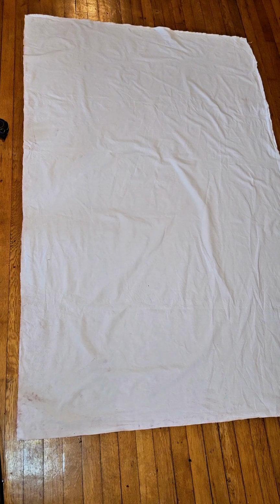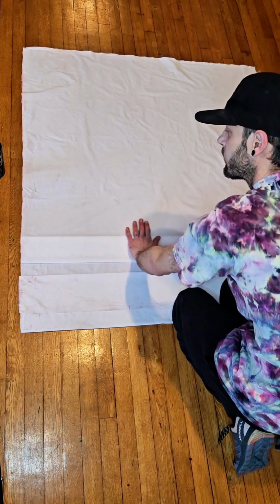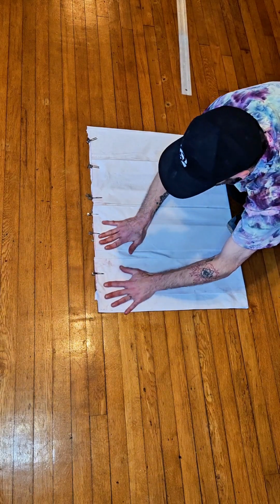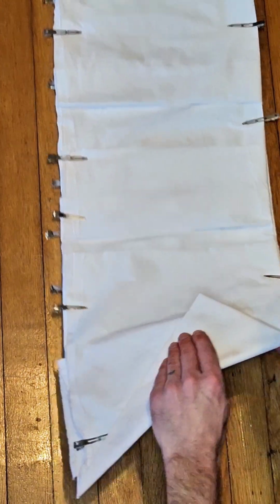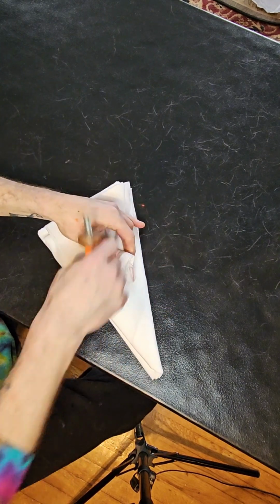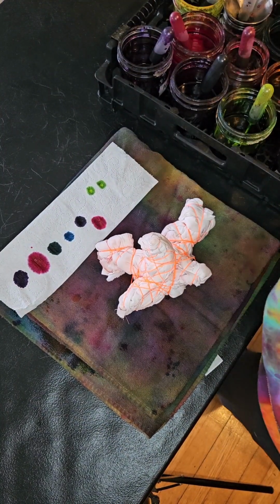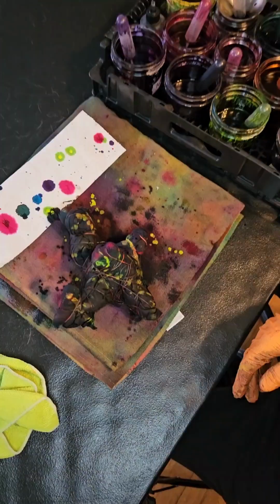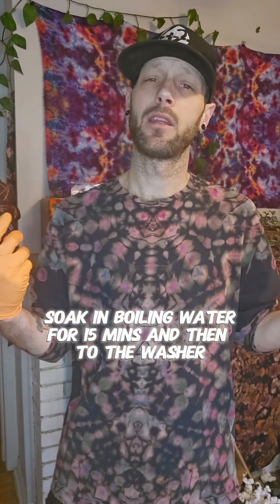PSYCHEDELIC SHIBORI TIE DYE TAPESTRY TUTORIAL || Kaleidoscope Design DIY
Hey Everyone👋

In this video tutorial, we'll take an in-depth look at how to create a one of a kind Psychedelic Shibori Tapestry, aka my Serenity kaleidoscope design.
From folding techniques to dye application tips, learn the tricks of the trade to achieve stunning designs every time. Whether you're a tie-dye novice or a seasoned enthusiast, join me as we dive into the world of DIY fashion and unleash your creativity!

If you are new to my channel, I am happy you clicked on my video!

🎬𝐒𝐔𝐆𝐆𝐄𝐒𝐓𝐄𝐃 𝐕𝐈𝐃𝐄𝐎𝐒
Don't forget to watch 📽 Our other videos. Please check them out :

🛠Supply links